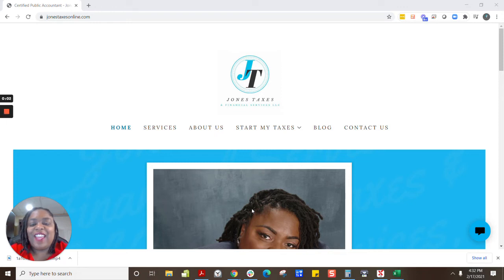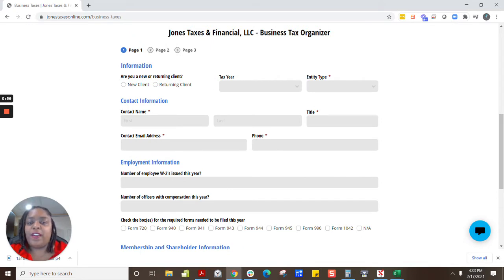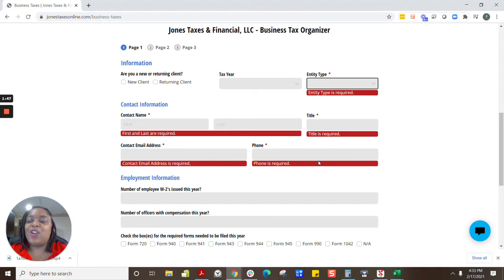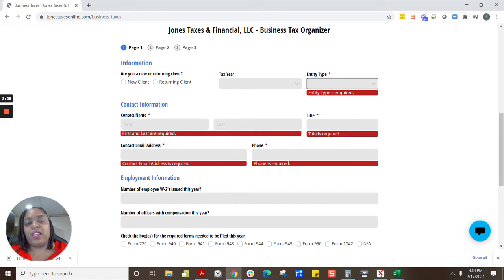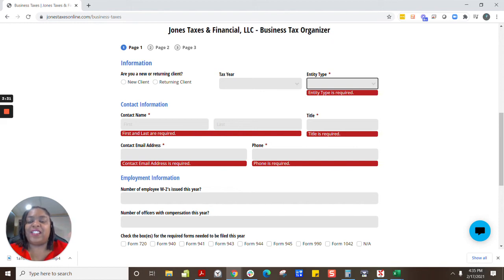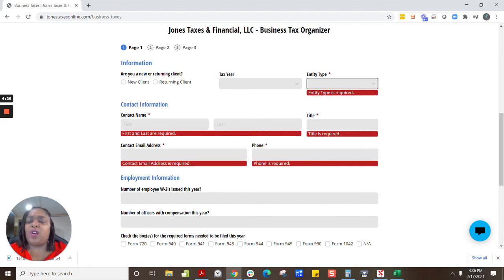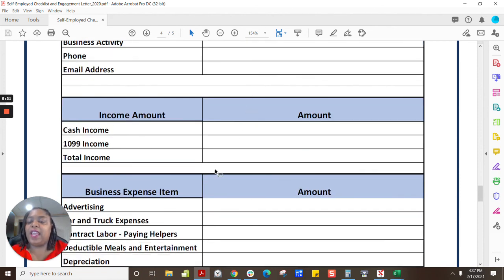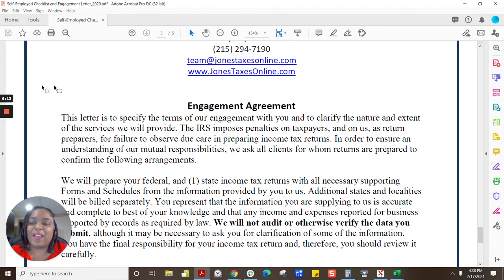Business Tax Preparation the Jones Taxes Way 😎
Business Tax Preparation you can trust!
This short video will cover the process, what we need to get started and WHY!
This is the link to get started